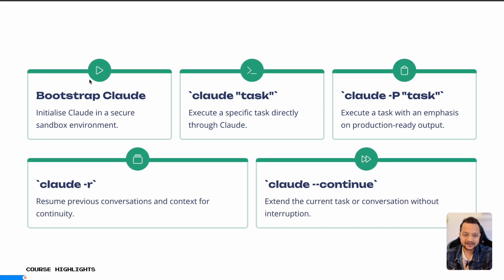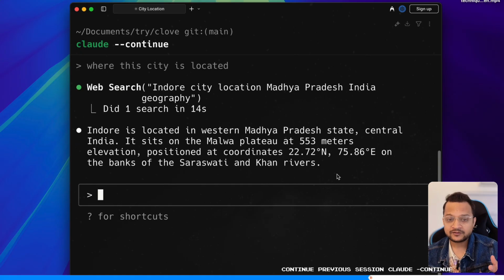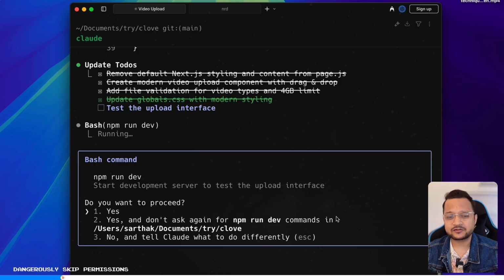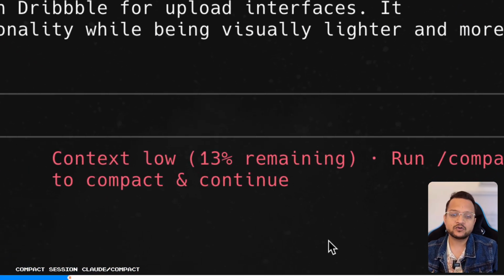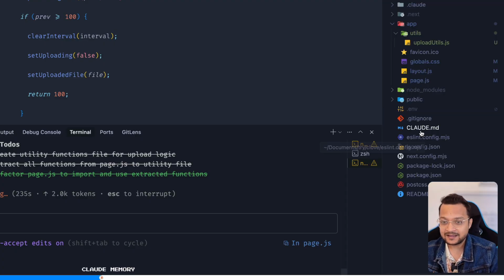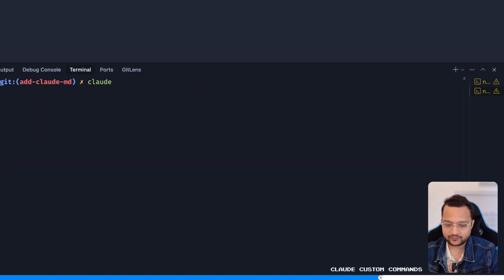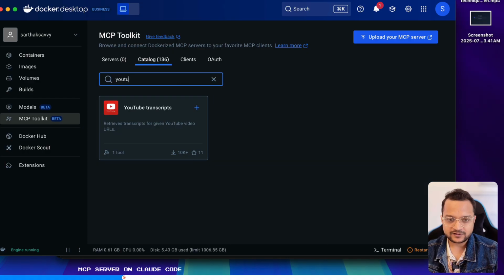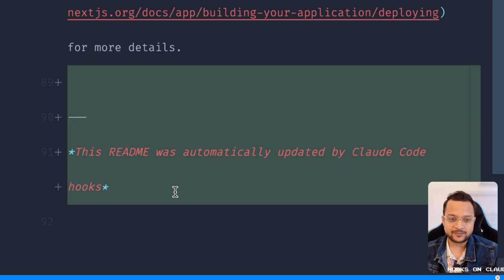Boost Your Productivity with These TOP20 Claude Code Tricks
Master 20 Claude Code tricks to become a pro user with minimum token usage, saving money while achieving high-level coding efficiency.

Learn 20 game-changing Claude Code tricks that will transform you into a pro user while saving tokens and money. This comprehensive tutorial covers everything from basic initialization to advanced features like hooks, MCP integration, parallel sessions, and IDE connectivity. Discover how to optimize your AI coding workflow, manage context efficiently, and unlock Claude Code's most powerful capabilities for professional development.

⏰ VIDEO CHAPTERS
[00:00:00] - Introduction & 20 Claude Code Tricks Overview
[00:02:17] - Getting Started: Authentication & Setup
[00:03:57] - Basic Commands: Inline Prompts & Help
[00:04:26] - Resume & Continue Previous Conversations
[00:06:12] - Project Initialization with /init Command
[00:07:40] - Git Integration: Commits & Pull Requests
[00:09:21] - Advanced Coding: File Creation & Refactoring
[00:10:29] - Bypass Permissions & Efficiency Tips
[00:11:59] - Image Integration & Screenshot Tricks
[00:13:40] - Ultra Think Mode & Error Handling
[00:14:27] - Context Management & Compact Feature
[00:16:06] - IDE Integration: VS Code & Cursor
[00:18:13] - File Tagging & Memory Management
[00:21:29] - Custom Commands & Project Configuration
[00:24:47] - Parallel Sessions & Multi-tasking
[00:27:49] - MCP Server Integration
[00:30:57] - Hooks: The Most Powerful Feature
[00:33:38] - Conclusion & Final Thoughts